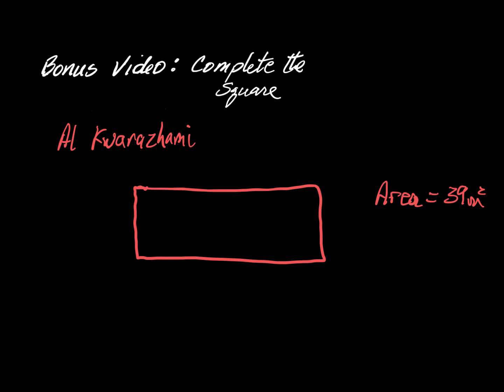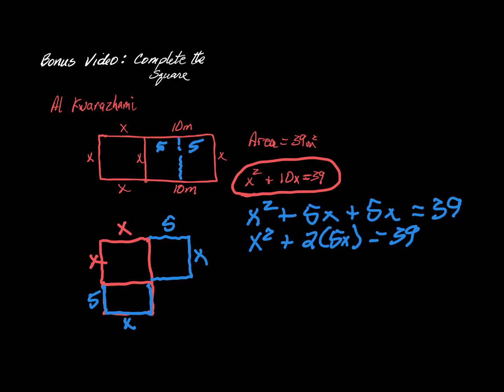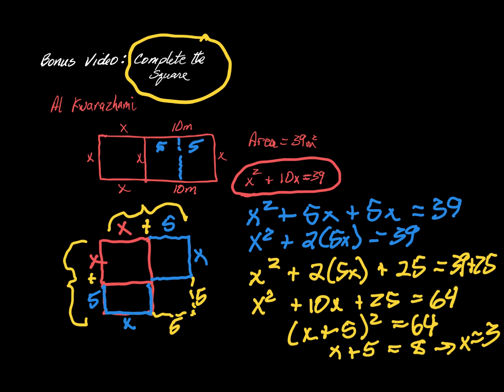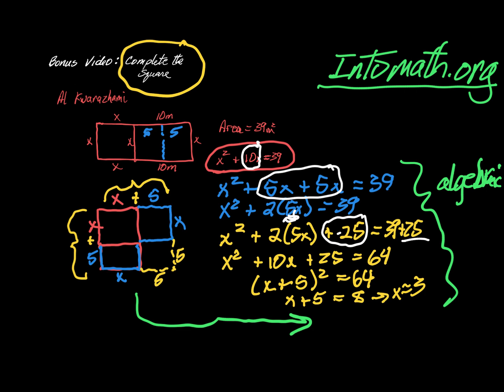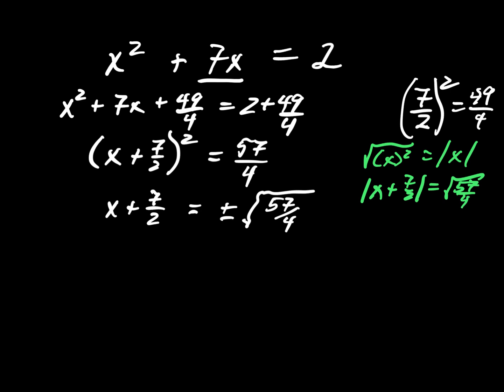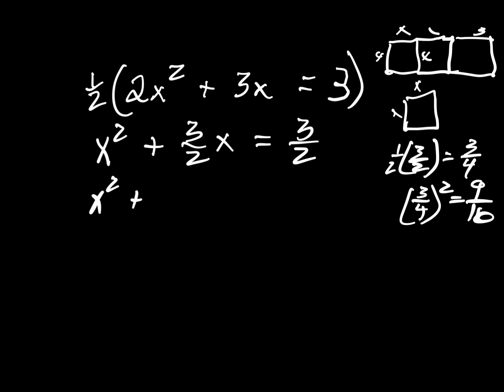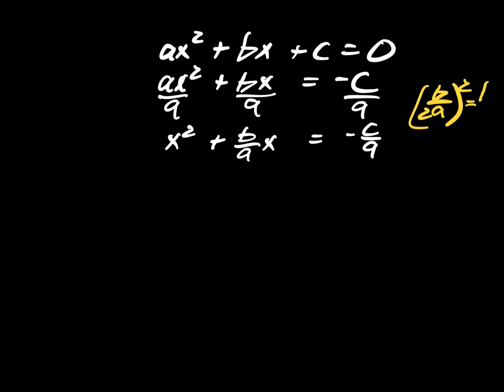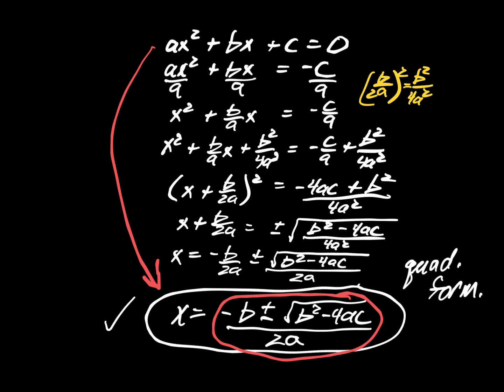1 02A Completing the Square